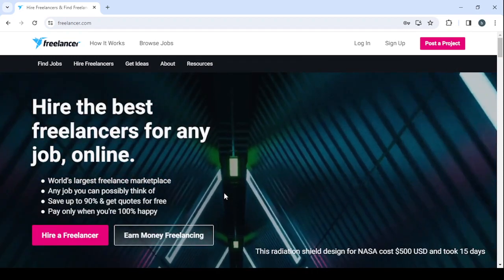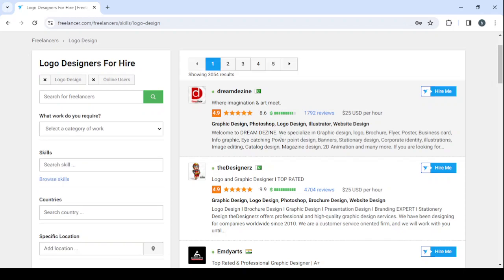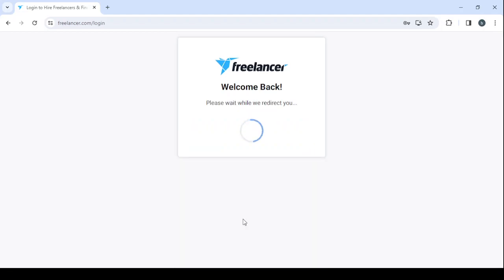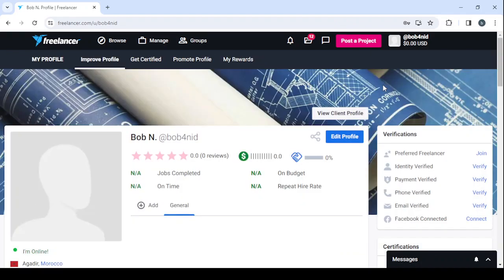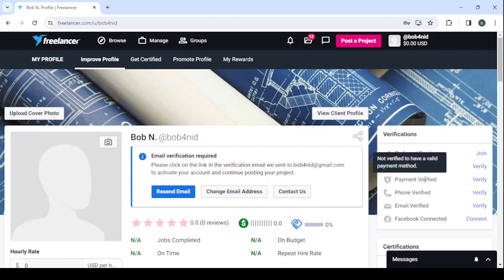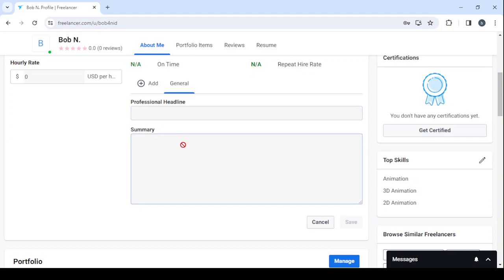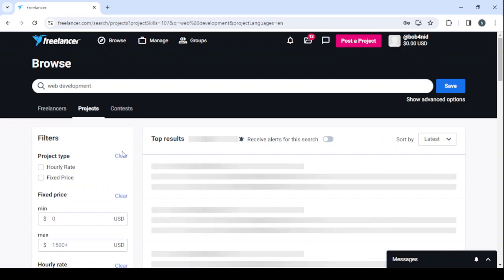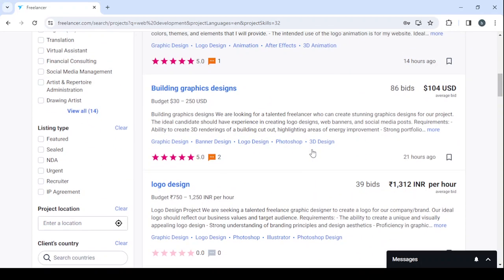How to Make Money on Freelancer as a Logo Designer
How to Make Money on Freelancer as a Logo Designer 2024

in this video we discuss :

Unlock the secrets to earning as a Logo Designer on Freelancer! This guide will walk you through the steps to turn your design skills into a profitable freelance career. Learn how to create a standout portfolio, set competitive rates, and craft winning proposals to secure logo design projects. Whether you're an experienced designer or new to freelancing, discover the insights and strategies to thrive as a sought-after Logo Designer on Freelancer